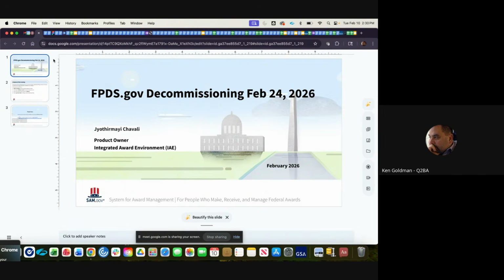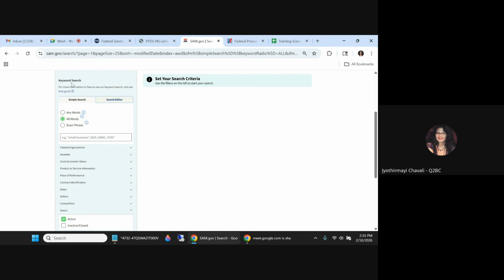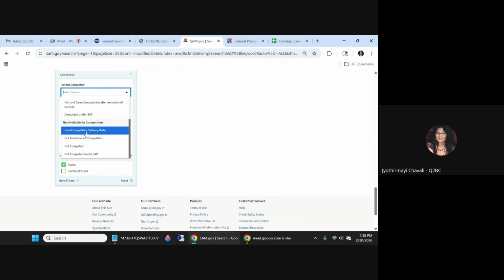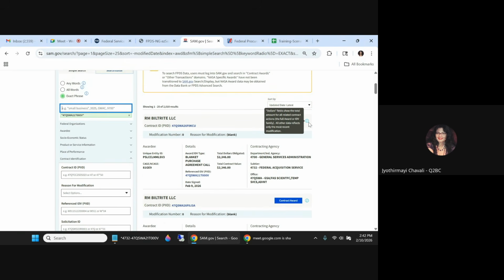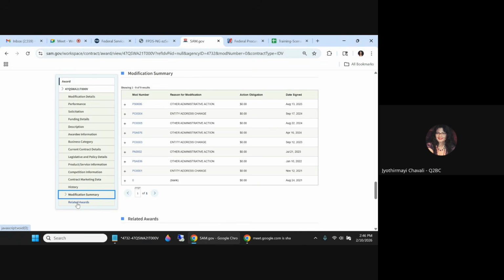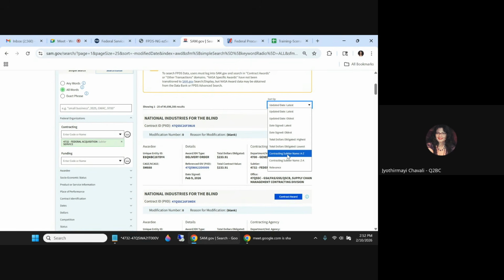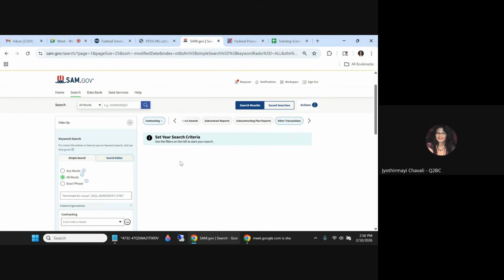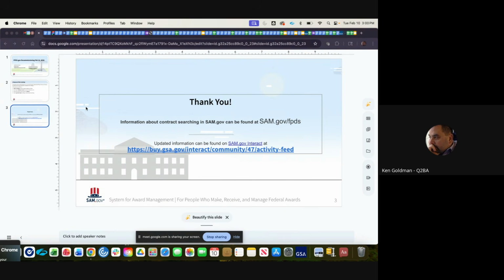How to Conduct Contract Awards Search in SAM.gov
This video discusses the decommissioning of FPDS.gov on February 24, 2026, and how to perform contract award searches using the easy search function in SAM.gov, which will be the only place it is available after that date.

The presentation covers:

—What is changing, what has already changed, and when the changes are happening.

—How to get a SAM.gov account.

—How to do contract award searches in SAM.gov.